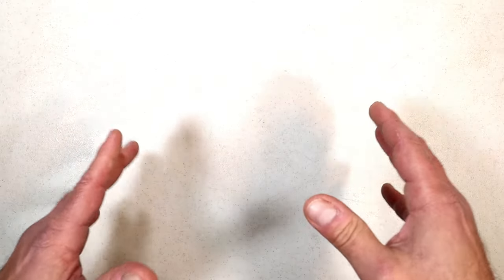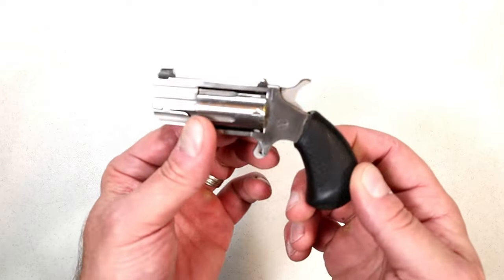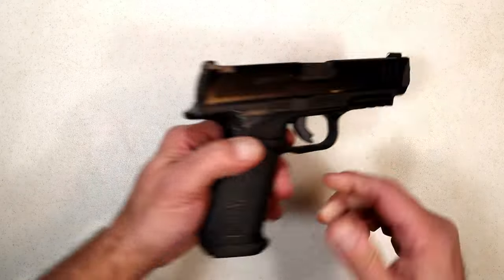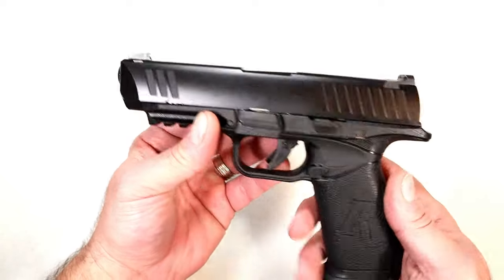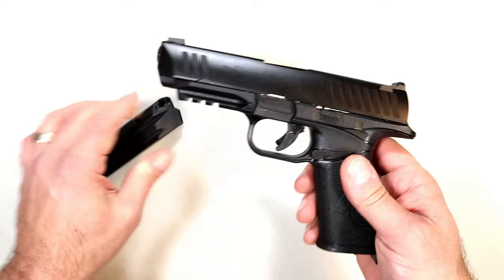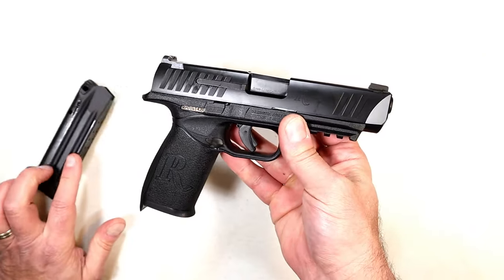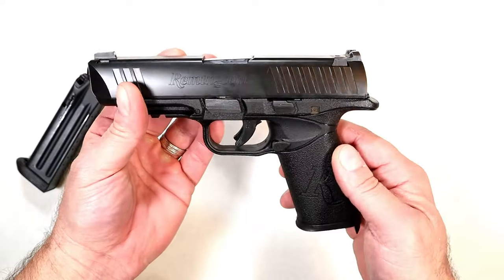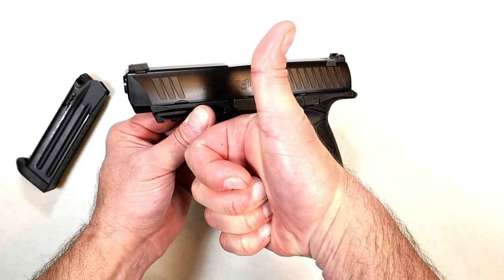Pistol Still Relevant? "Remington RP9"- TheFirearmGuy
Pistol Still Relevant? Have you tried this one?